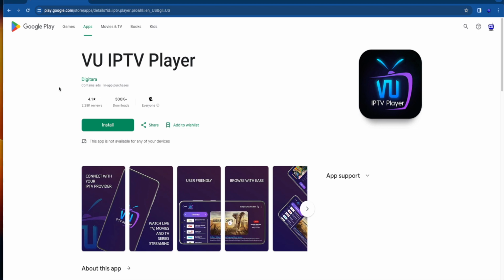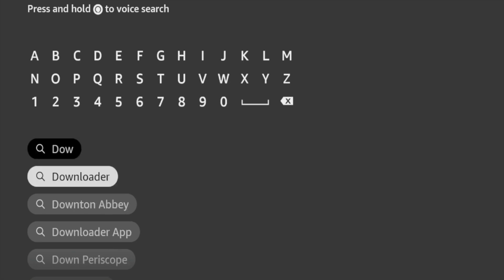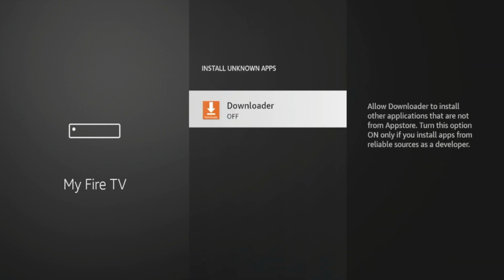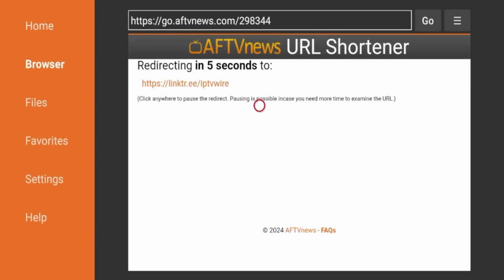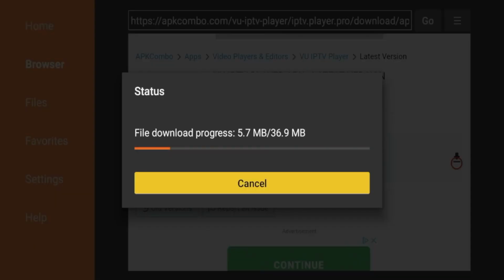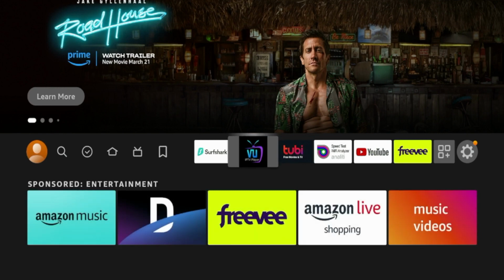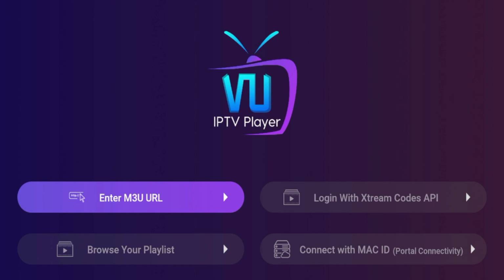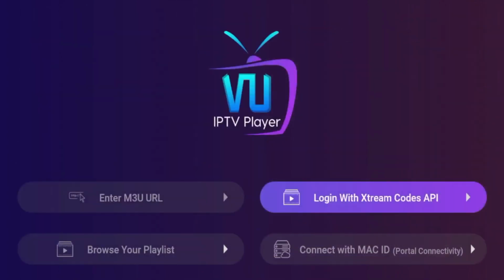How to Install VU Live TV Player on Firestick/Android 📺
free iptv, iptv free,
iptv smarters pro,
iptv smarters pro free account,
best iptv 2024,
iptv,
free iptv url, iptv gratuit 2024, iptv smarters firestick, iptv smarters pro android, iptv smarters pro gratis,
iptv smarters pro samsung tv,
smarters pro iptv,
best iptv,
best iptv app, best iptv player,
como tener iptv smarters pro gratis 2023, free iptv app for samsung smart tv, how to login iptv smarters pro, how to setup iptv smarters pro,
iptv box,
iptv firestick,
iptv lg,
iptv on fire tv stick 4k, iptv player, iptv smart pro, iptv smarter player, iptv smarters pro login, set iptv, smarters pro